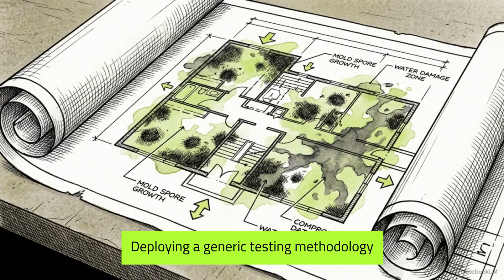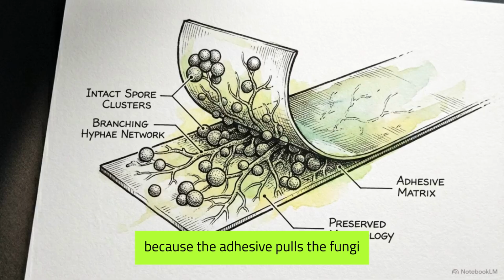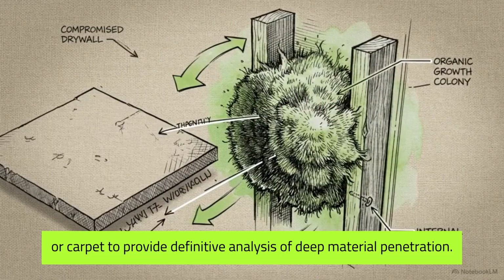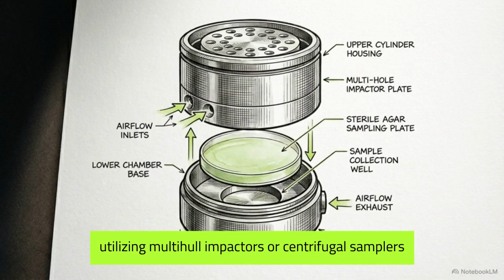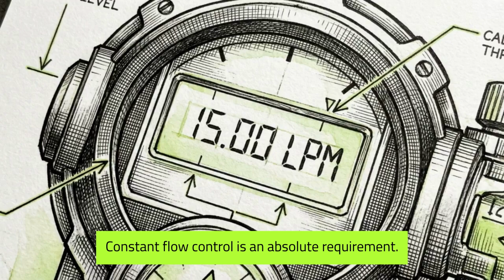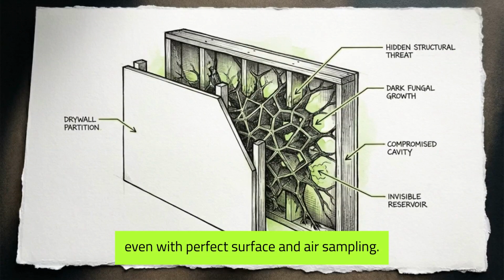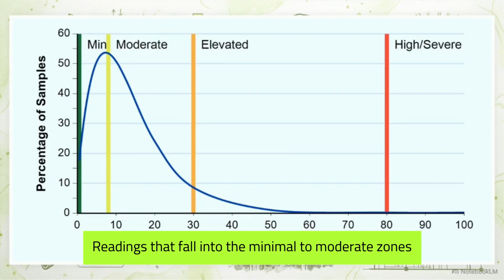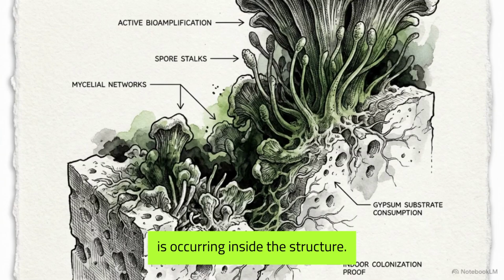Mold Assessment Technician: Lesson 8 — Advanced Sampling Methodologies & Fungal VOCs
Welcome back to the Mold Assessment Technician Certification Series. In Lesson 8, we deploy the "Tactical Diagnostics Matrix." Moving beyond simple inspections, we analyze the physics and chemistry of the fungal sampling arsenal.

This lesson covers the specific deployment of surface, bulk, and air sampling tools. We also introduce the cutting-edge field of Microbial Volatile Organic Compounds (MVOCs), which allows you to identify hidden toxic reservoirs through chemical "off-gassing" signatures—even when zero spores are present in the air.

What You’ll Learn:
The Surface Toolbox: * Tape Lifts: Why adhesive matrices are superior for preserving fungal morphology on dry surfaces.

Swabs: The qualitative limits of sampling wet, irregular geometries.

Bulk & Vacuum Sampling: Using destructive methods for deep penetration and dust for historical air quality repositories.

Air Sampling Physics: * Non-Viable (Particulate): Calculating total spore volume via spore traps at 15 LPM.

Viable (Culturable): Media selection and the gentle flow requirements (1-3 LPM) of multi-hole impactors to maintain cell viability.

Hardware Precision: How sampling pumps use PID loops and laminar flow sensors to compensate for battery voltage, ambient temperature, and altitude.

Chemical Reconnaissance: Using Gas Chromatography-Mass Spectrometry (GC-MS) to detect MVOCs like dimethyl disulfide and geosmin.

The Macro Rule: Why every indoor sample is mathematically useless without a simultaneous Outdoor Control Baseline.